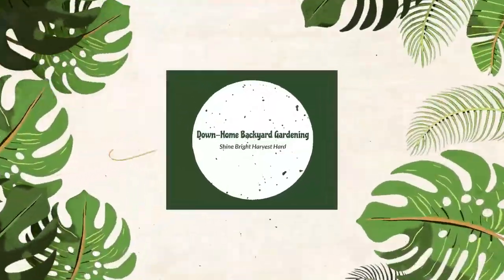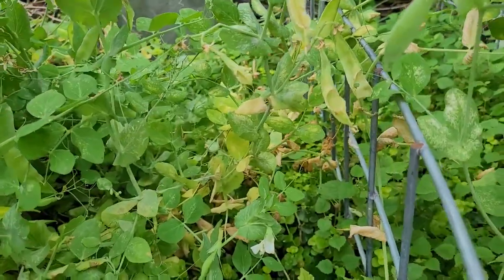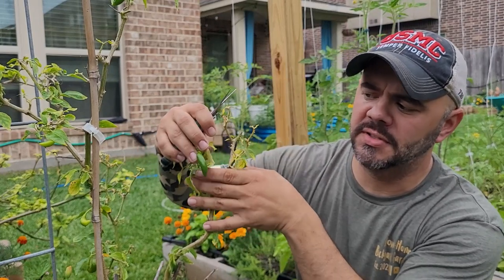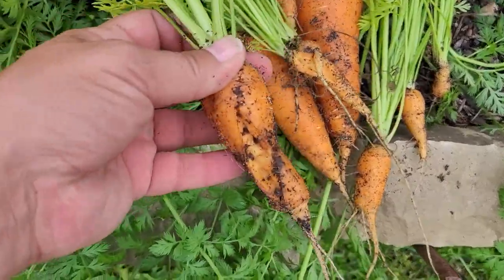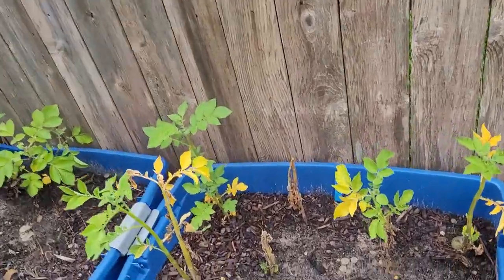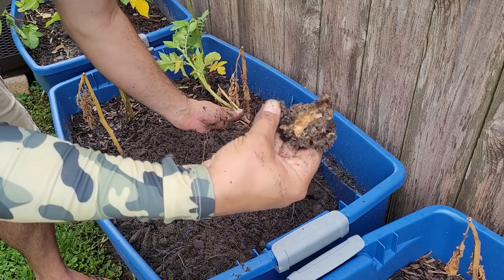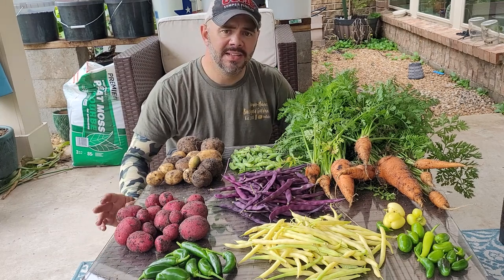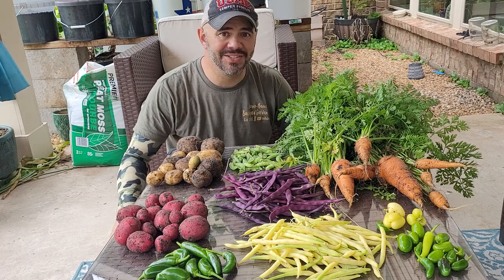So Excited About This Harvest, Way More Than I Expected || Down-Home Backyard Gardening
It's time to do a harvest video as I have so much growing and producing in the garden. Wanted to bring everyone along for the ride and share in my excitement as I can't really hide it very well. Hope everyone enjoys this video, if for nothing else than for inspiration to be ready and prepared to plant seeds or starts at your first available date. Harvest Hard!!!

Companies I support and endorse:
~ Gardening Sleeves
~ Hats – Straw & Baseball / Trucker
~ Shirts & Apparel
~ Gardening Aprons